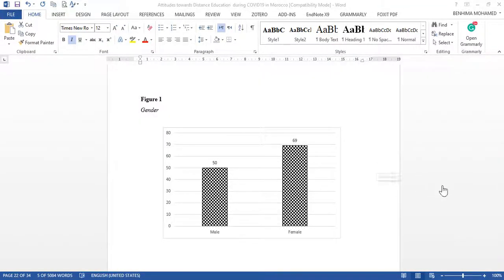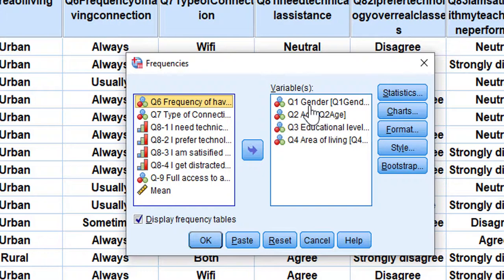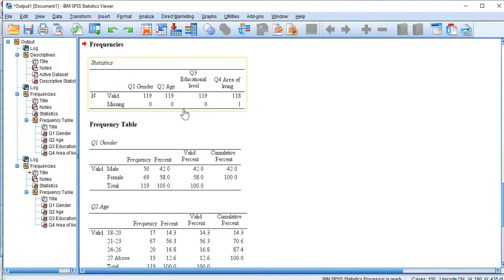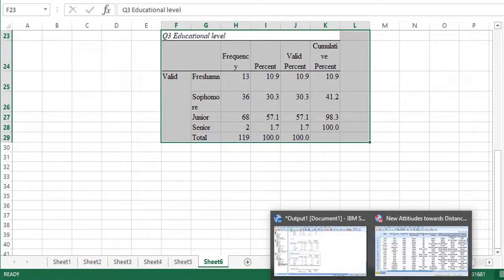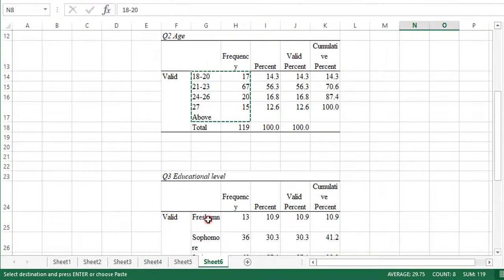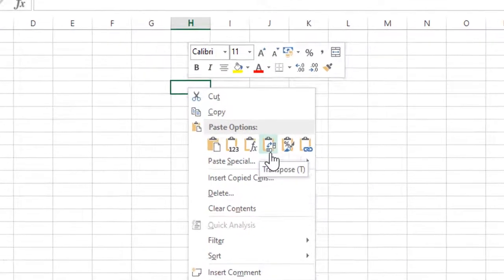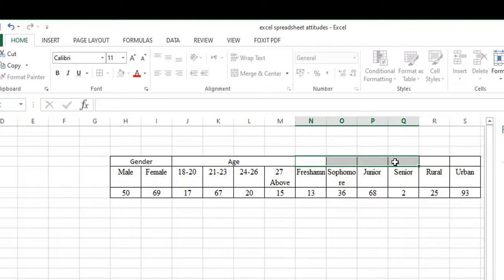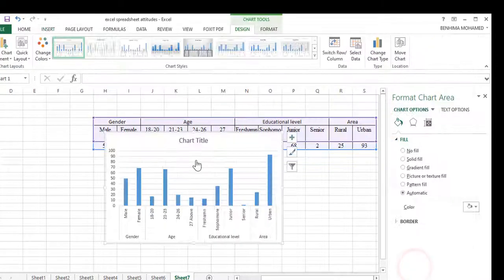How to combine variables in one chart or table using SPSS and Excel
How to combine demographic variables in one chart or table so that you can analyze them in the section of the sample.
First, you need frequencies of each category generated by SPSS or calculated manually;
Second, you need to create tables of combined variables in Excel;
Third, you need to add titles for each category using merge and center in Excel;
Fourth, select the table and click on insert recommended charts to transform the table into a chart;
Finally, you can modify chart color and labels and copy and paste to your research paper.